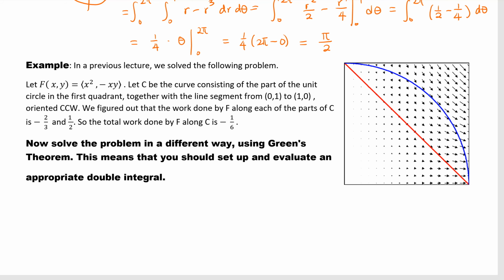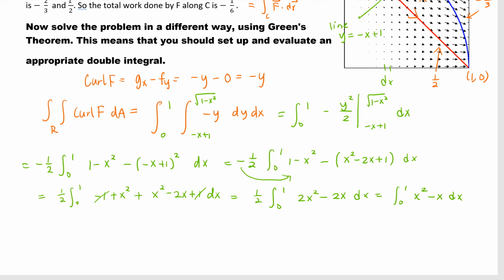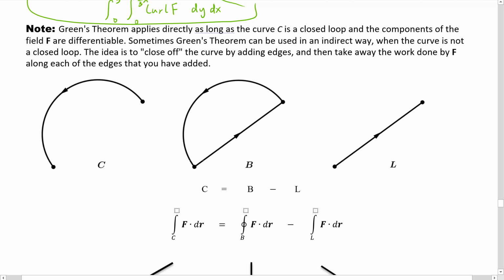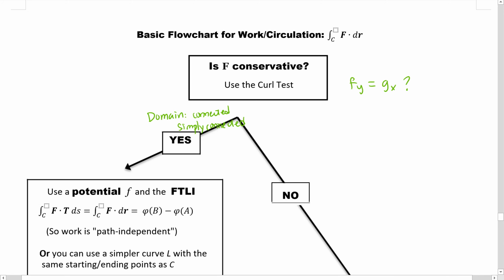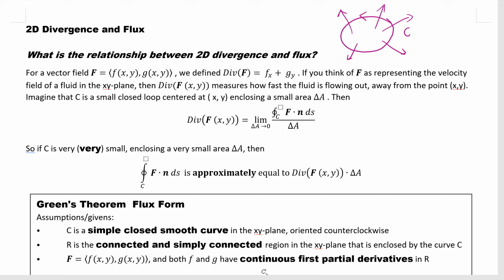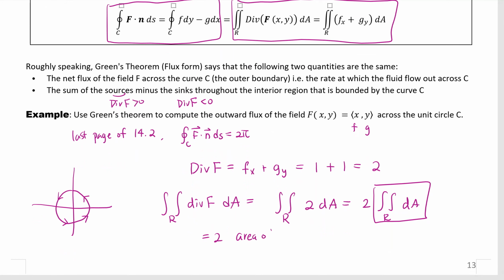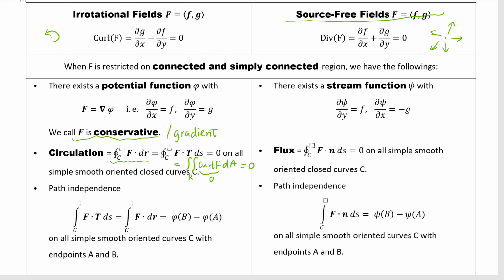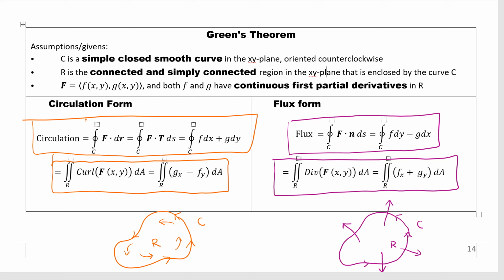2200 14 4b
14.4 Green’s theorem  Part